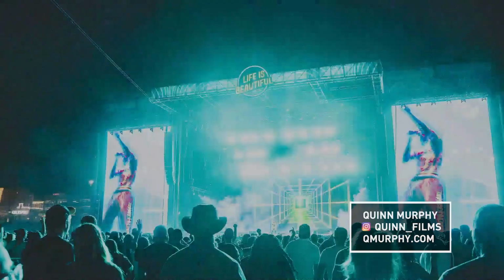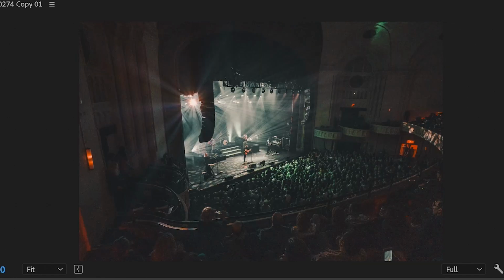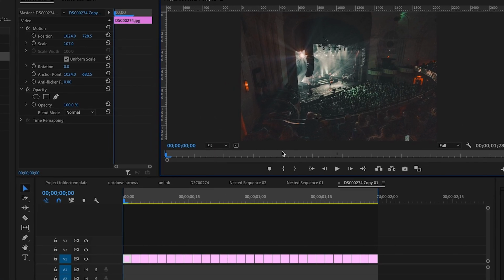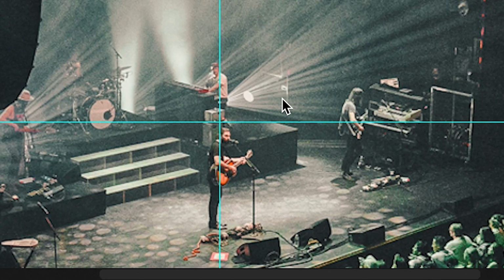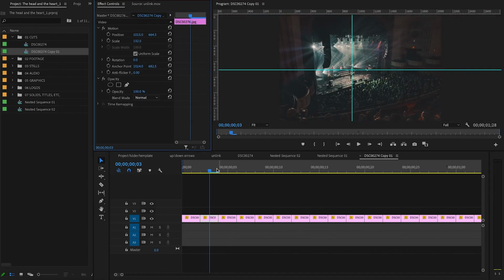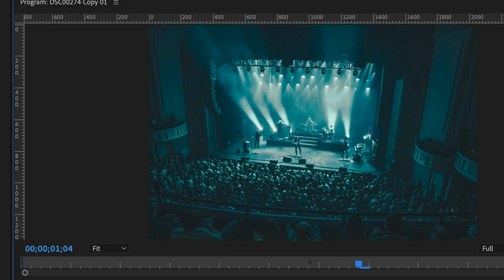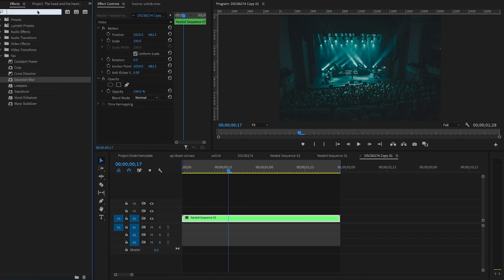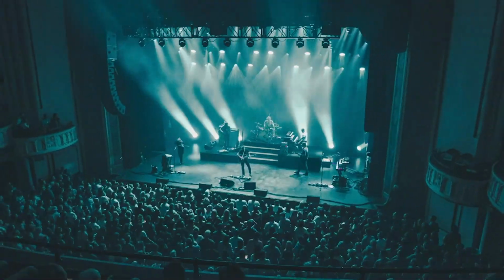Smooth Hyperlapse Trick | Premiere Pro Tutorial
We have one of our favorite channel teachers Quinn Murphy coming at you with a really quick tip that will hopefully help you perfect your next hyperlapse.

Follow Quinn on Instagram at @quinn_films